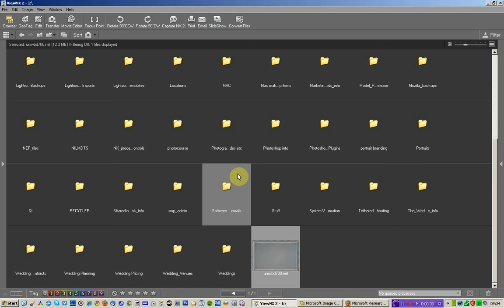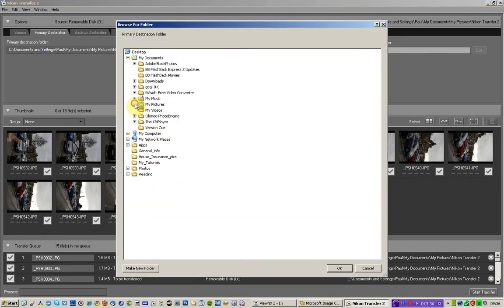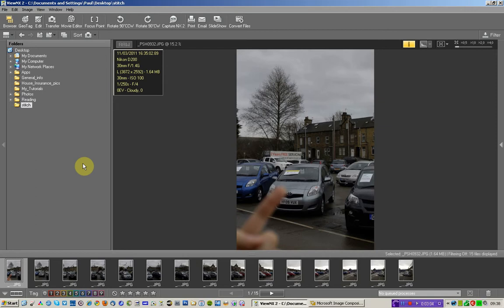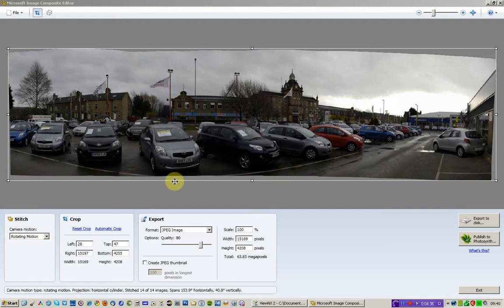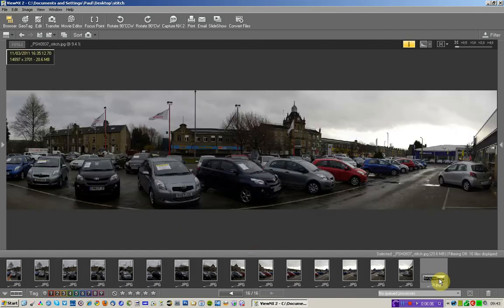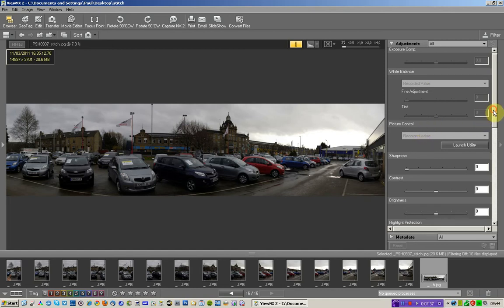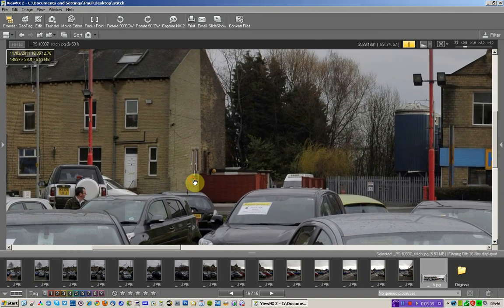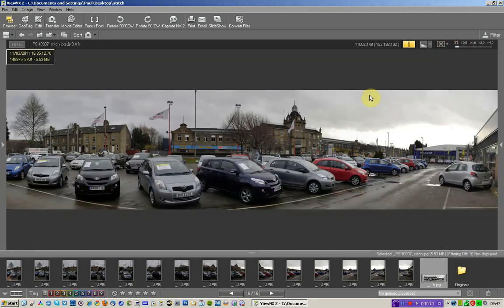Stitching with ICE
In this short tutorial Paul Hodgson from Box of Frogs, demonstrates how to stitch 14 photographs using default settings within Microsoft ICE.